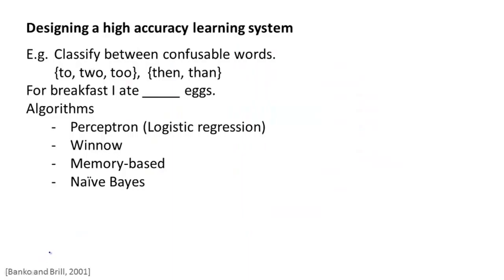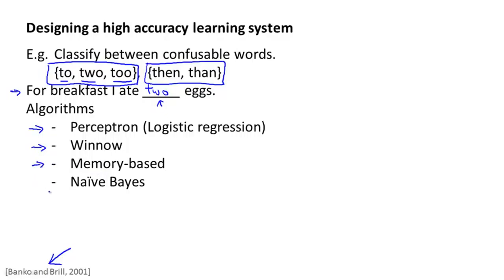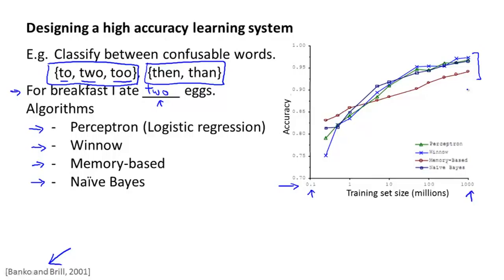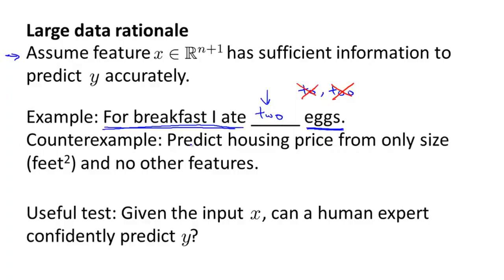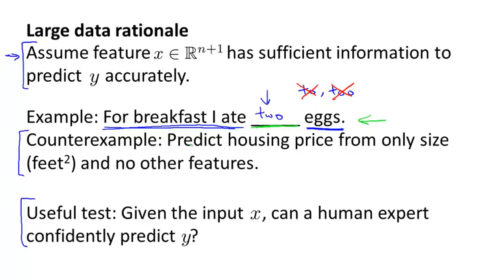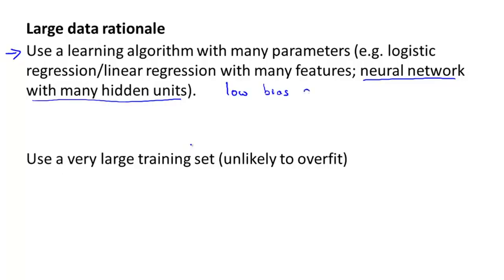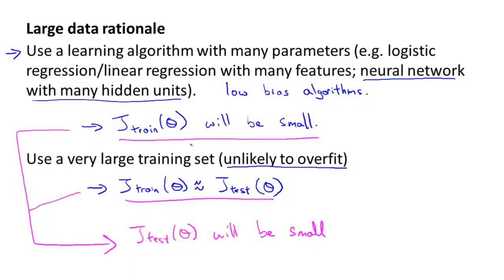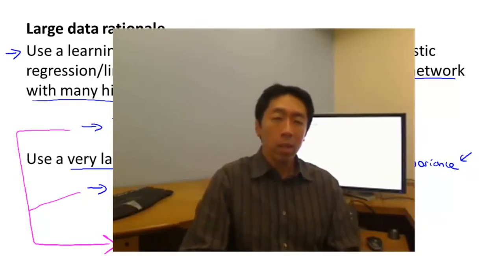Data For Machine Learning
Machine Learning System Design

Using Large Data Sets